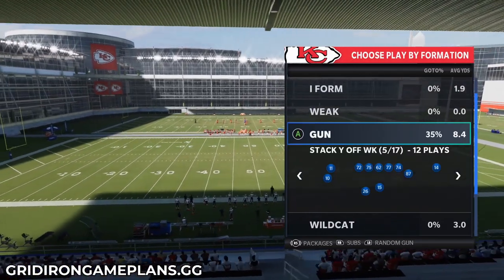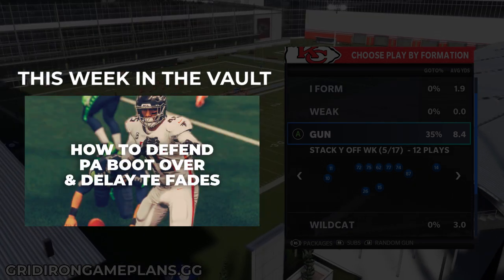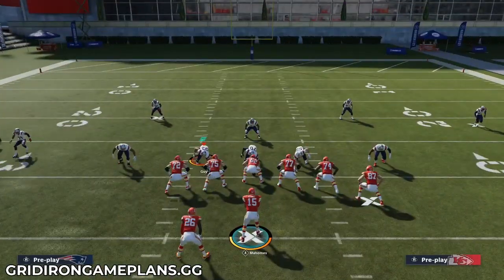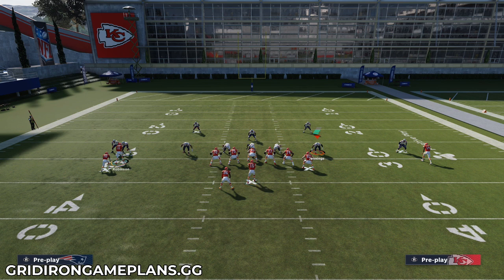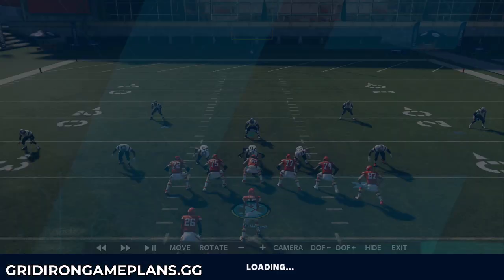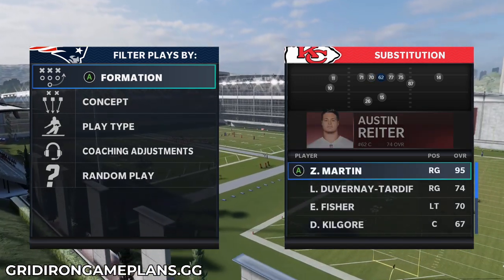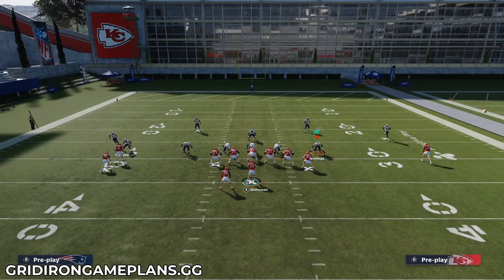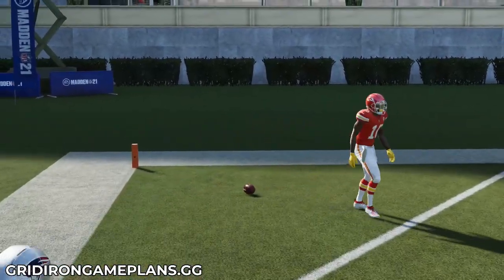Everything You Need to Know About Screens | Madden 21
In this video, ZAN explains how screens can actually be useful against the man coverage meta in Madden 21.